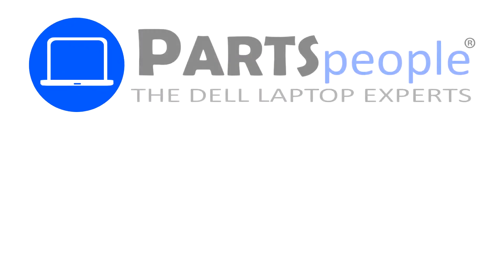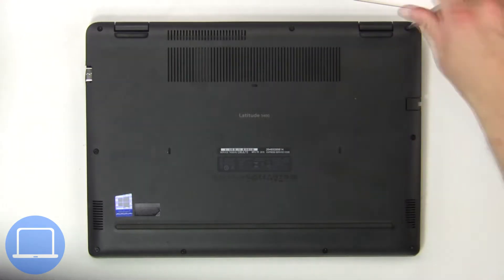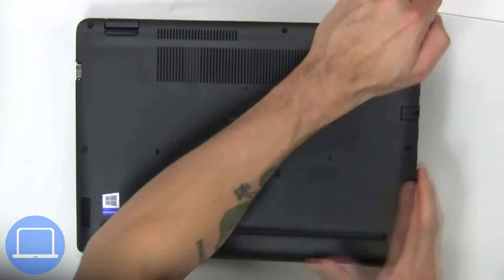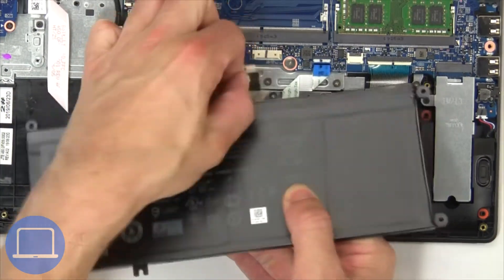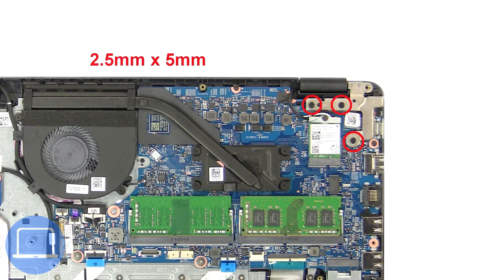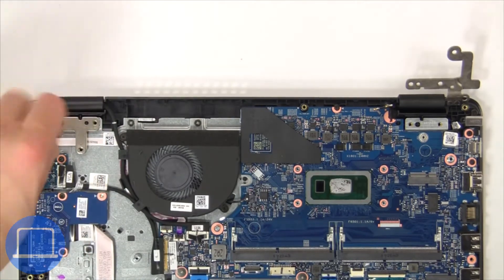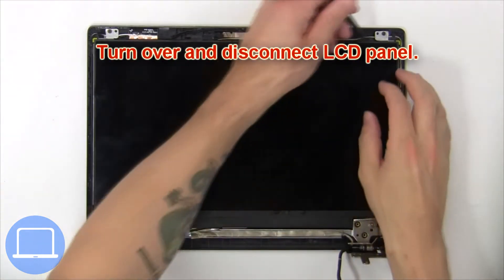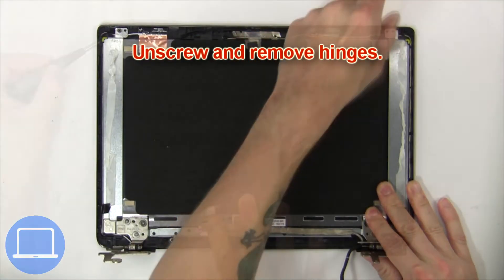Dell Latitude 3400 (P111G001) Display Hinges How-To Video Tutorial